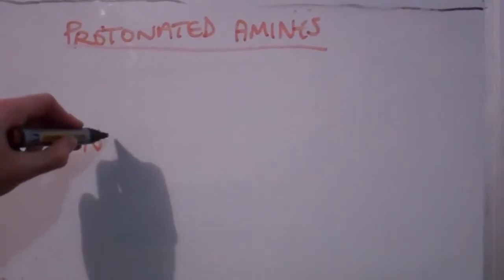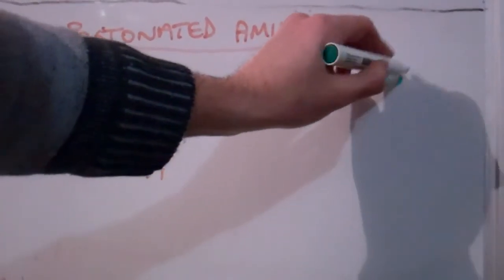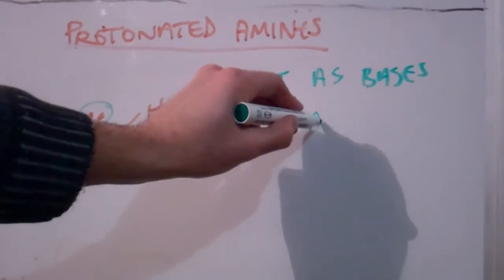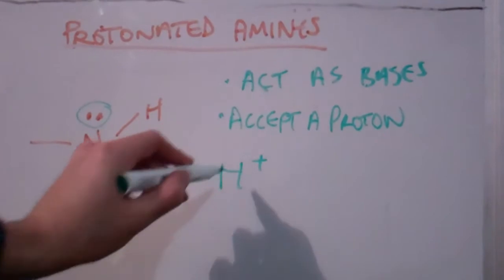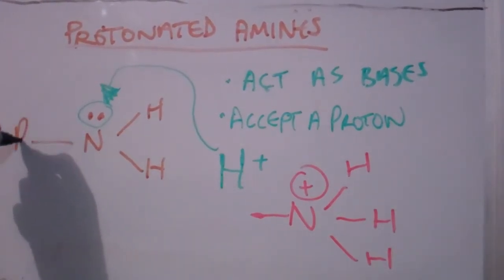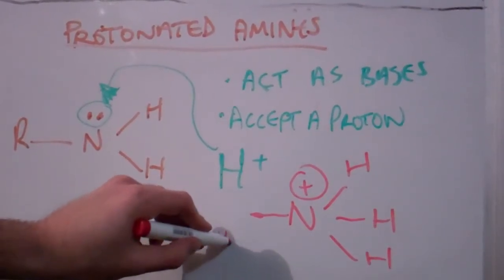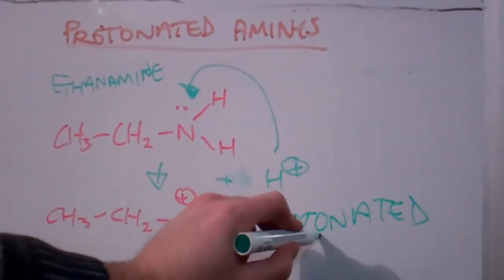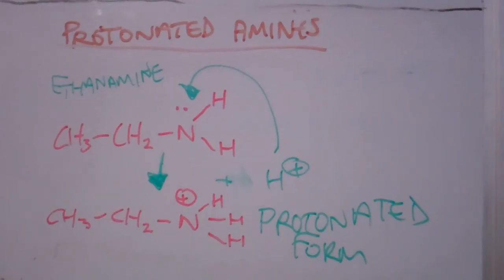Protonated Amines - Chem with Cunno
Amines in acidic conditions form protonated amines as they can accept a proton.